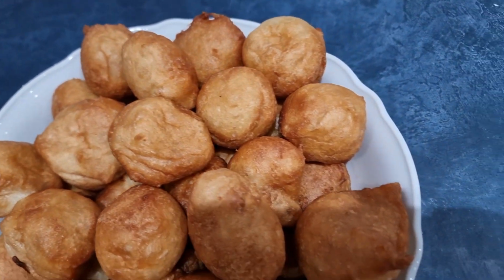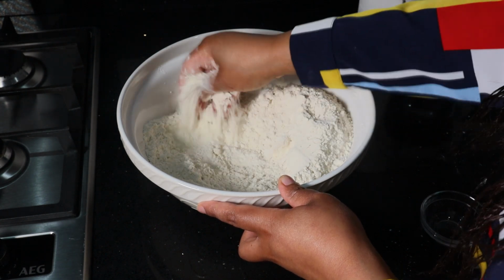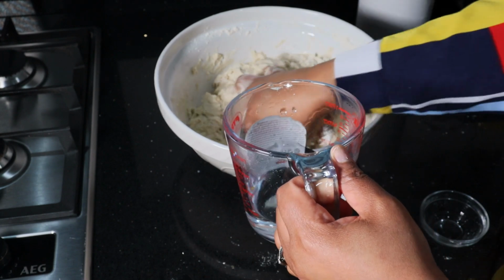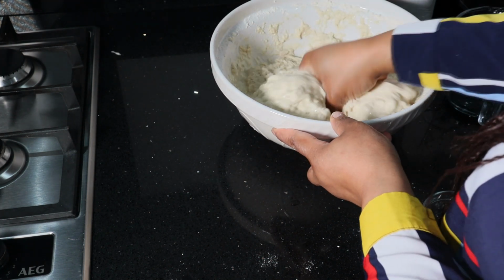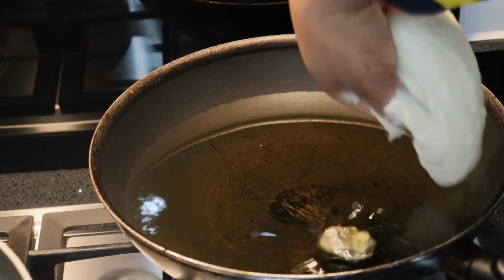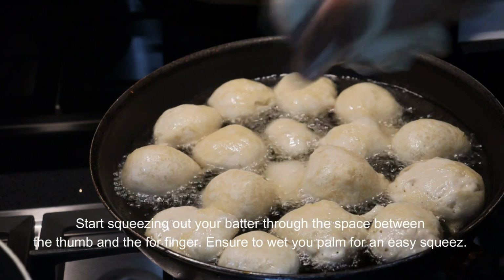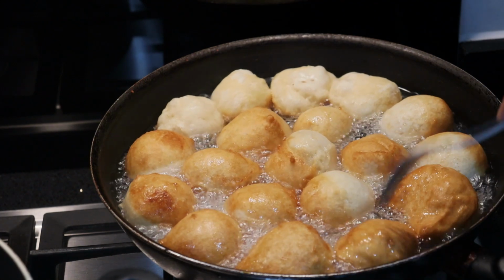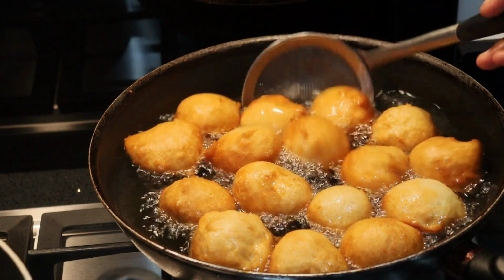The BEST Vetkoek/Puff Puff/ Maghwinya/ Mandasi recipe.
Here is the list  of the ingredients required fpr this recipe:
1. Plain Flour
2. Self Raising Flour
3. Yeast
4. Sugar
5. Salt
6. Lukewarm water
7. Oil